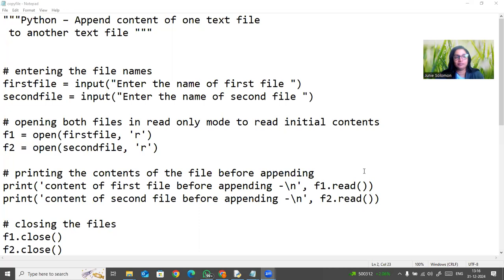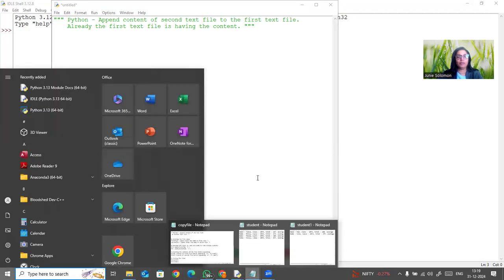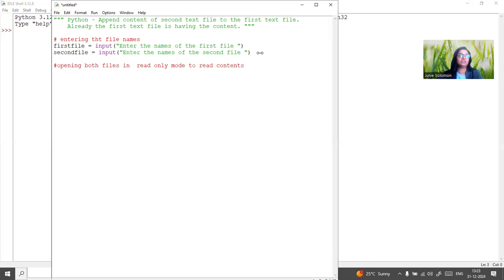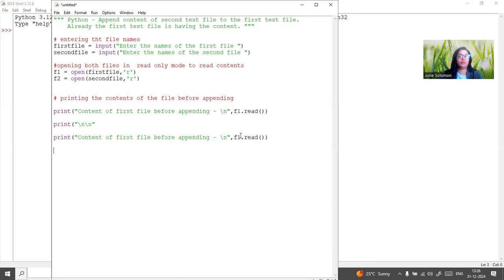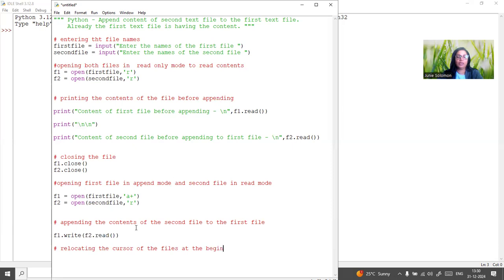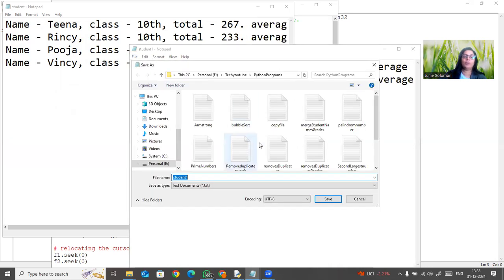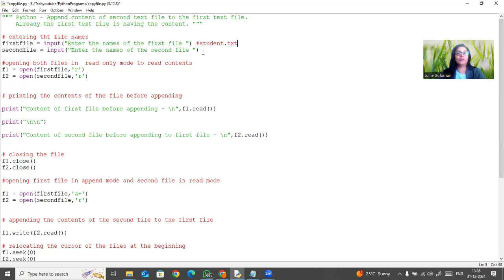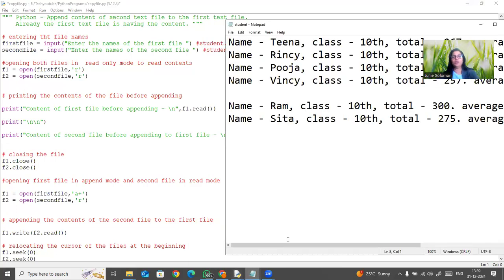"""Python – Append content of second text file to first text file """